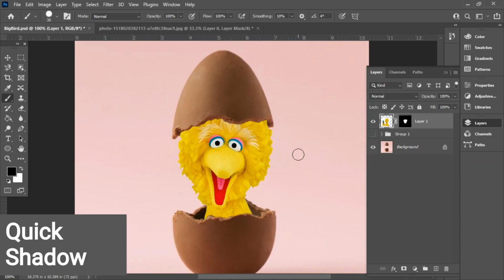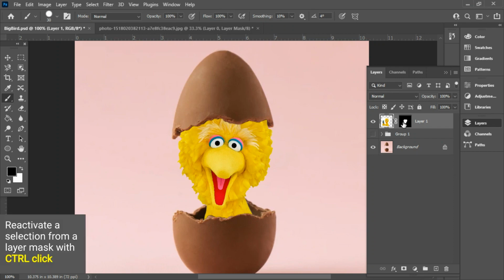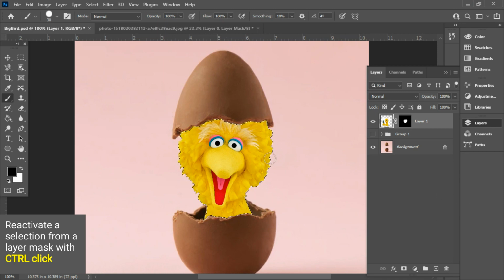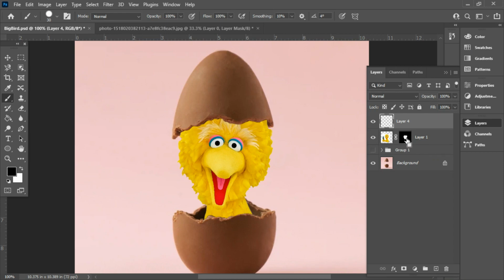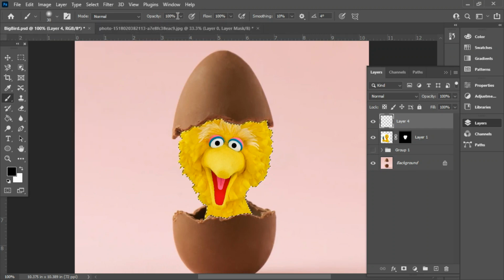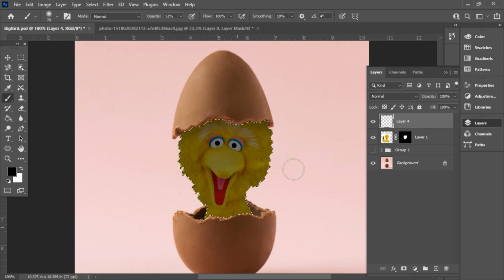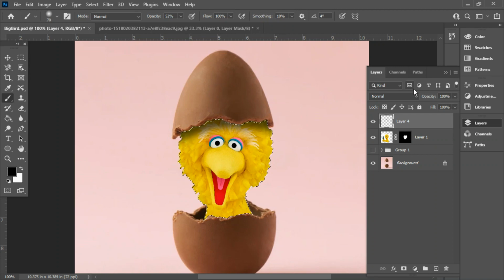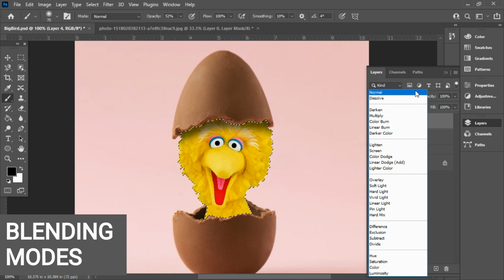PS: Quick Overlap Shadow